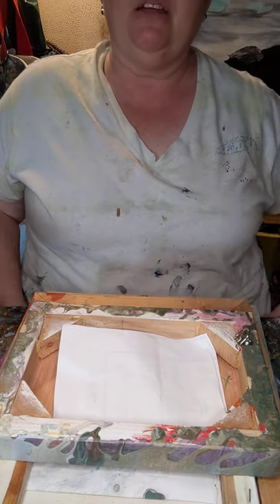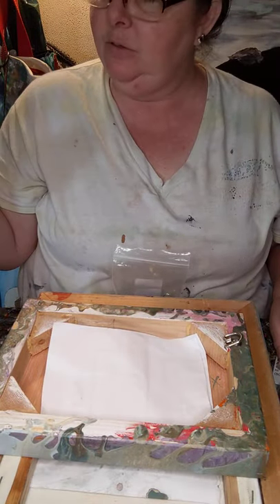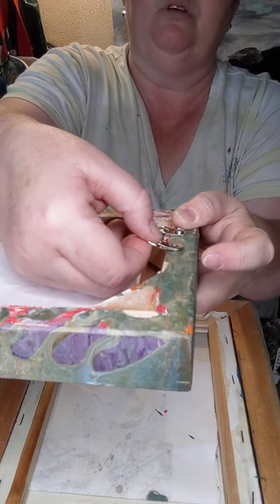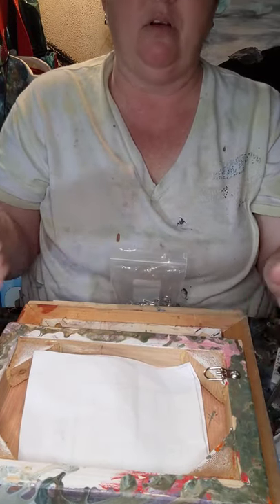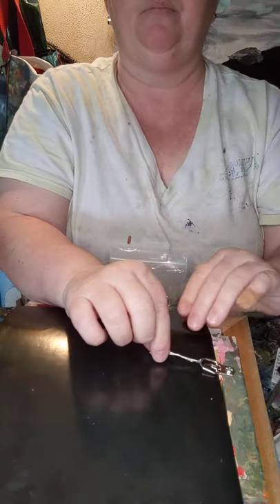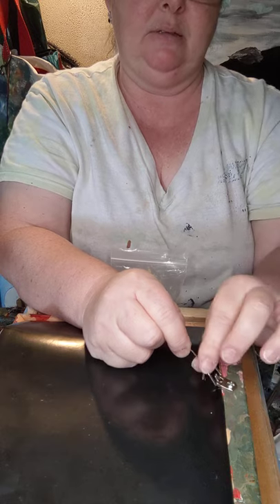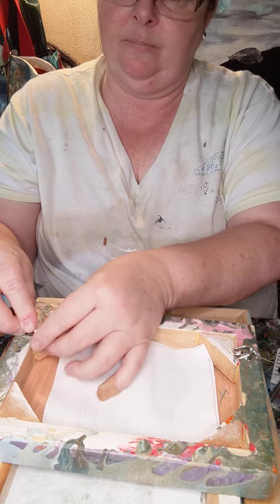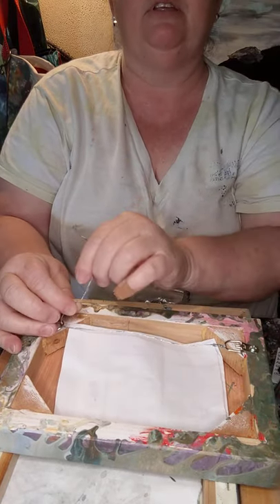How to wire a painting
Watch as South Carolina Artists walk you through the proper way to wire a painting.